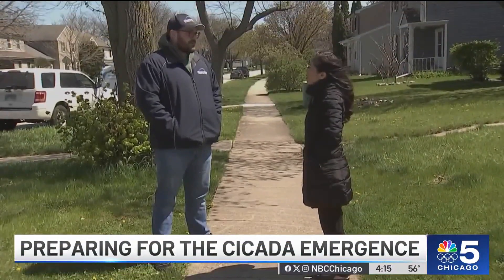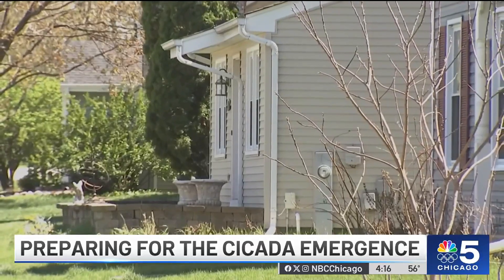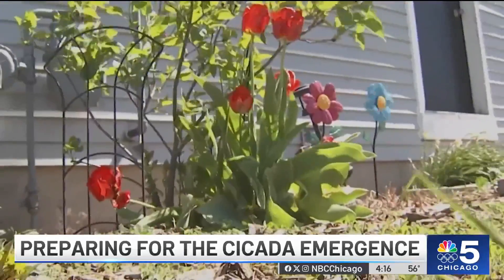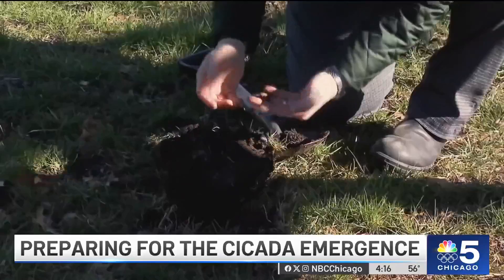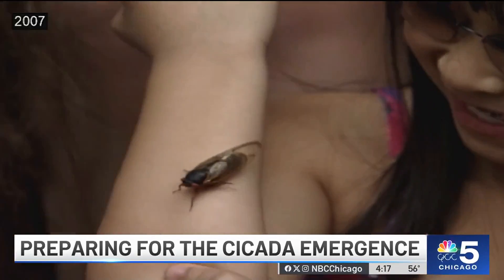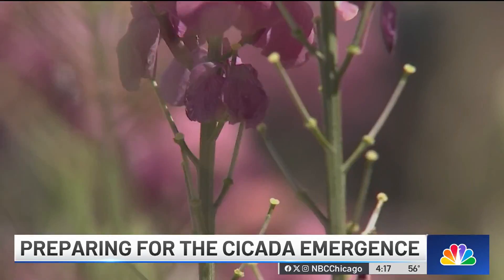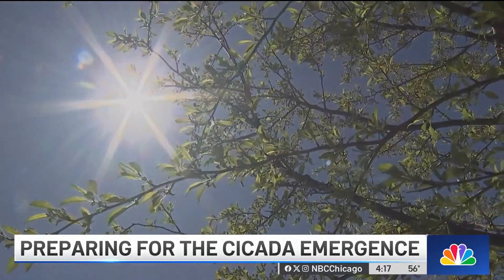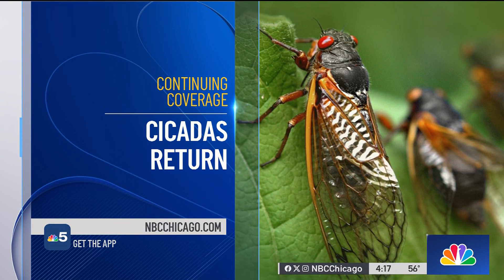What to know as historic cicada emergence approaches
With an historic emergence of two periodical cicada broods approaching in Illinois, NBC Chicago’s Vi Nguyen has what you need to know.